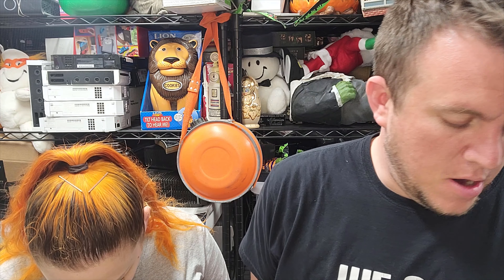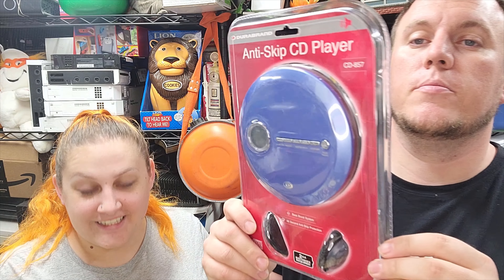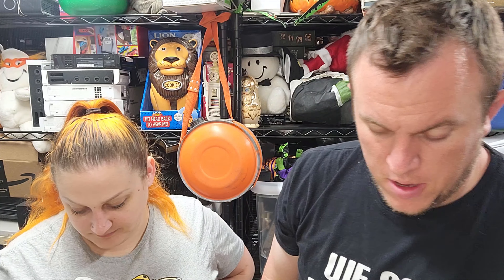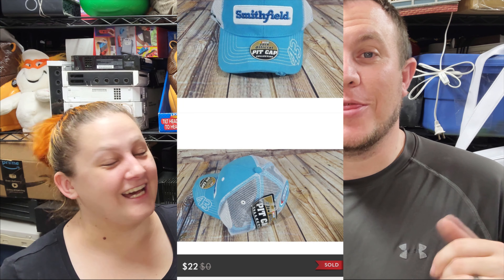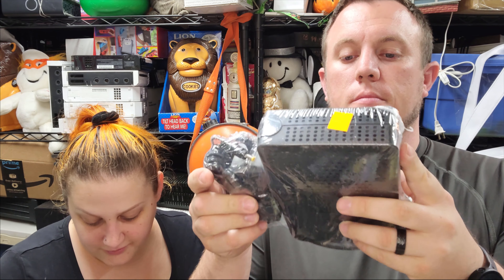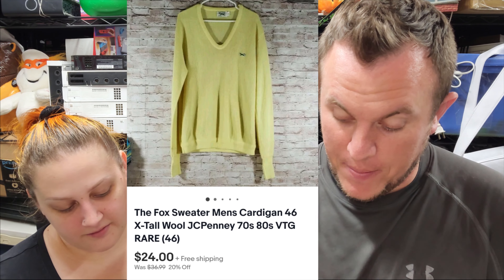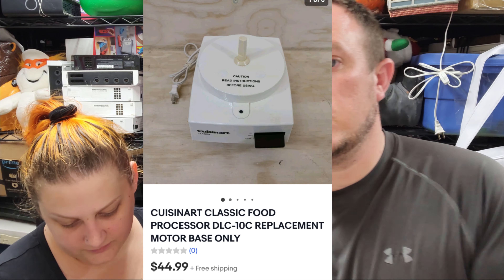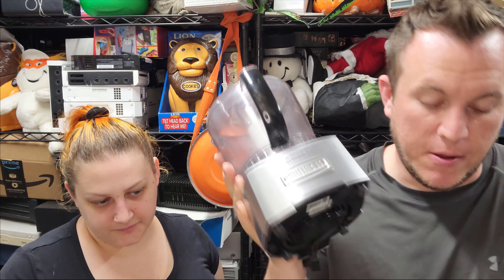Up & Down Sales on Ebay Is To Be Expected